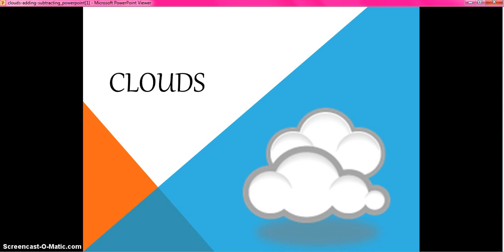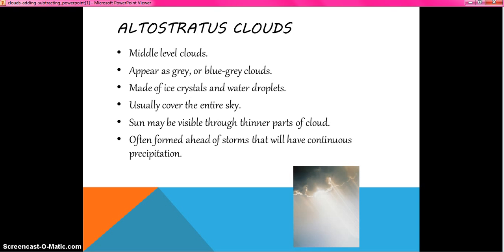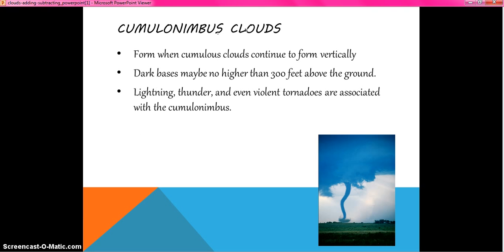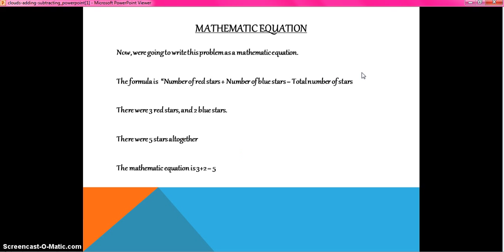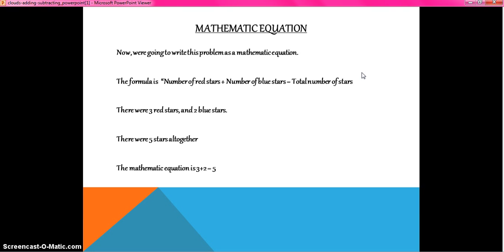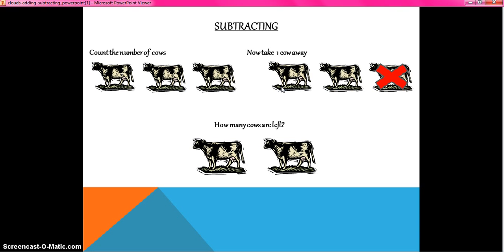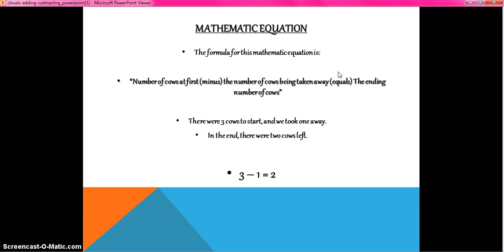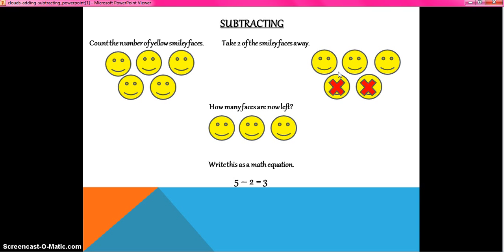PowerPoint Screencast.avi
Nicole Einheuser PowerPoint Screencast